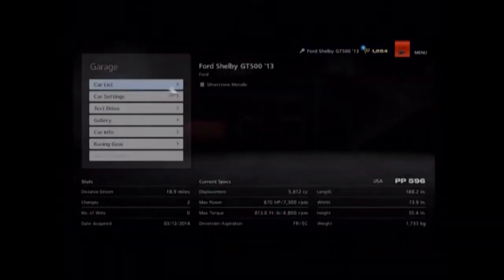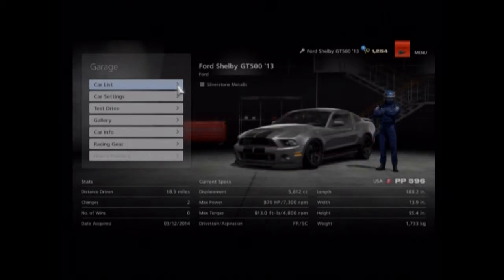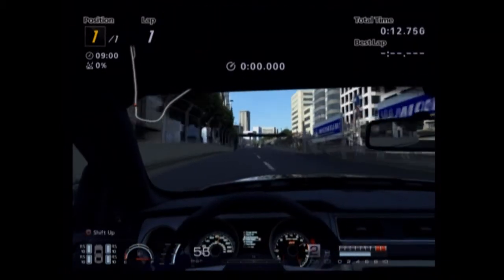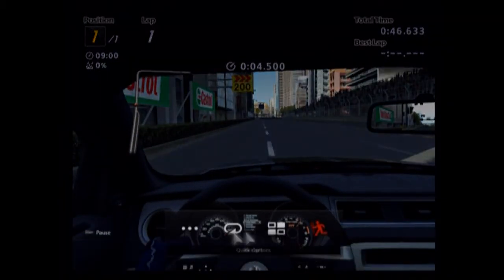Gt6 Drag car :D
this car was for my uncle that just retired from the navy show him some love remeber my psn is Mighty_subaru and my xbox gamertag is CTR chifts